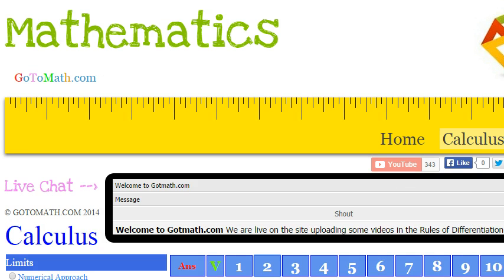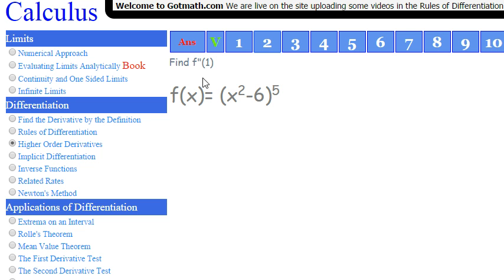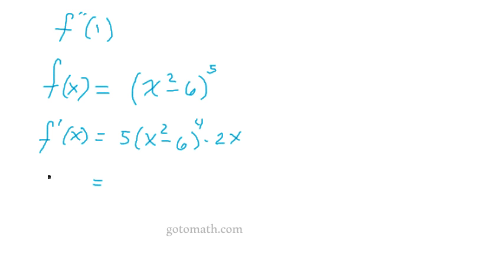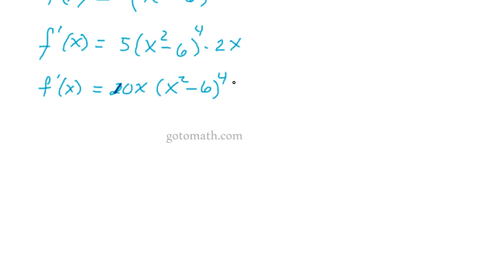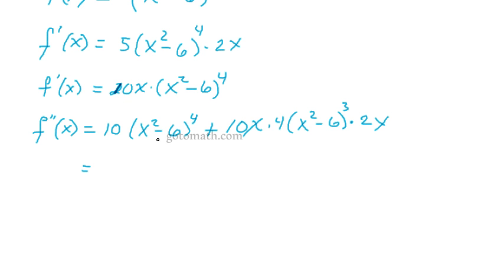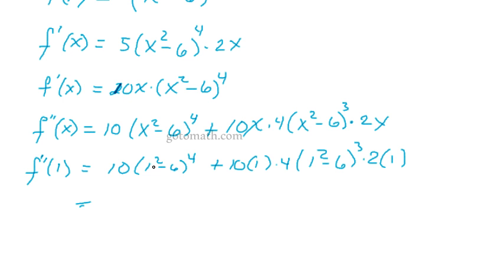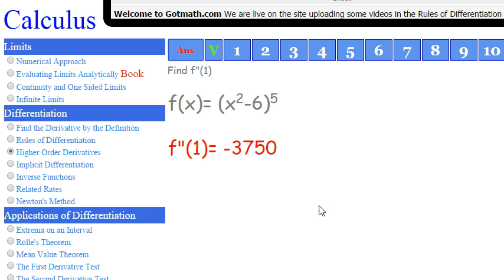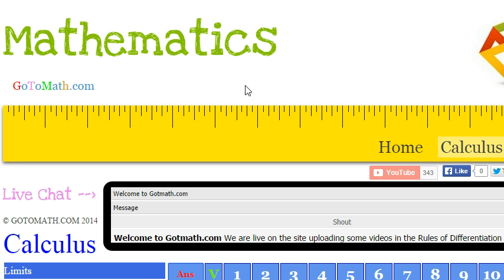Calculus Higher Order derivatives b2p2